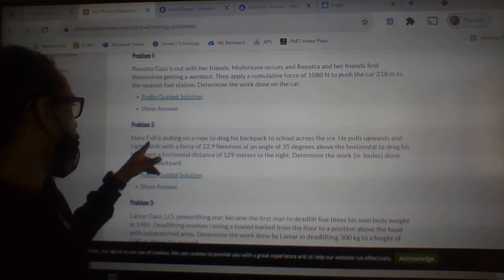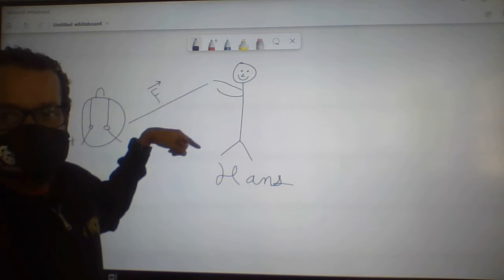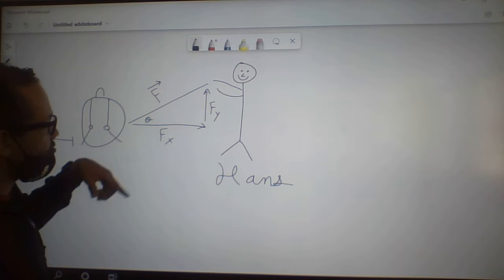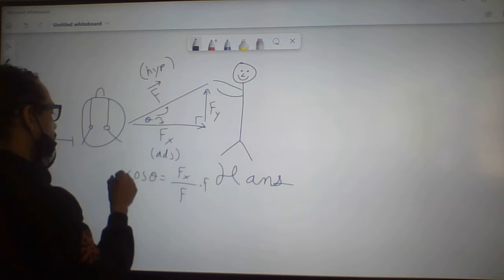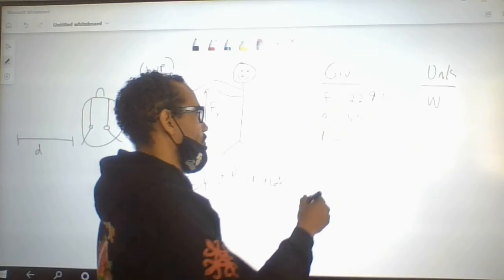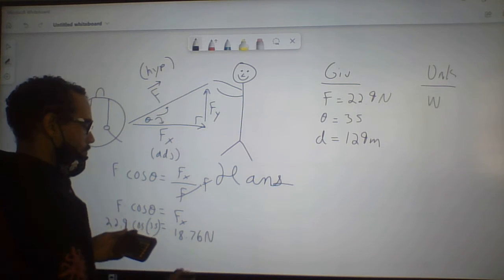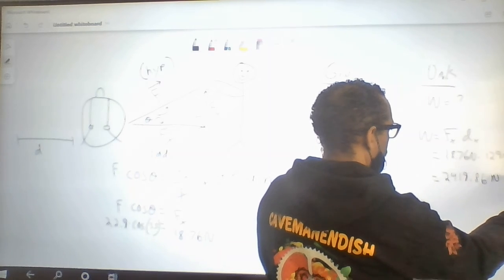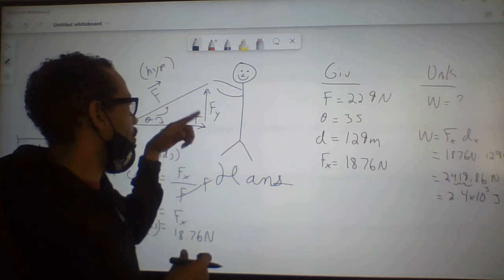Work: At an angle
work, power, force, displacement